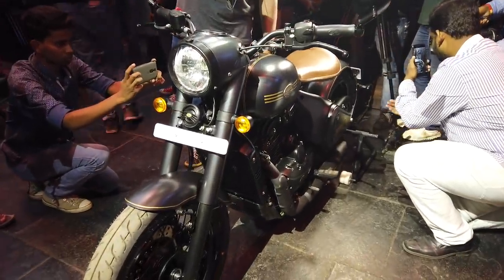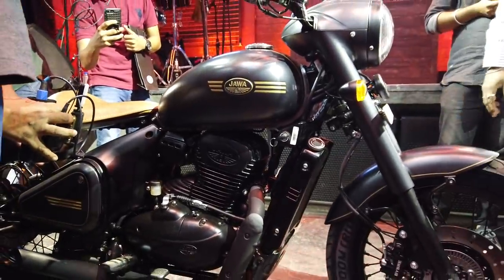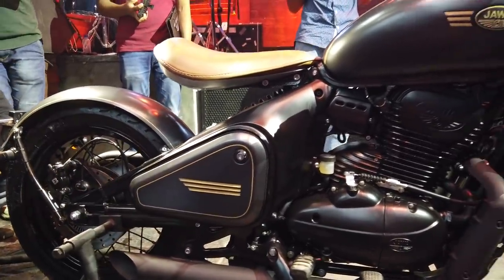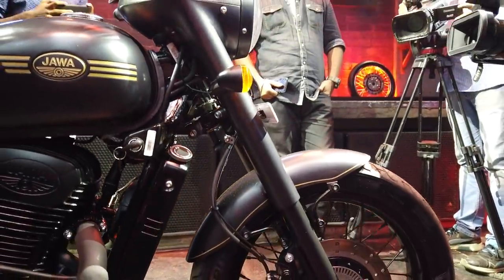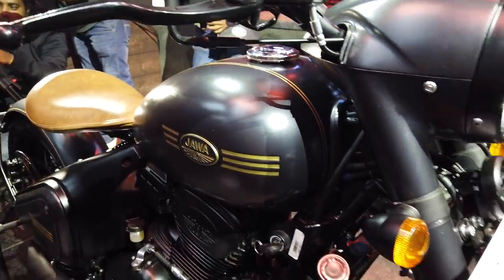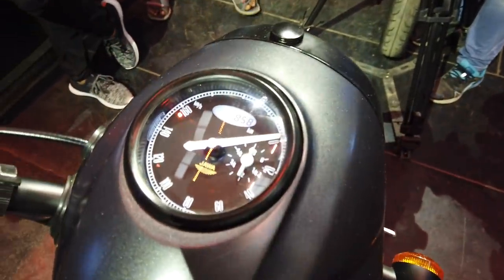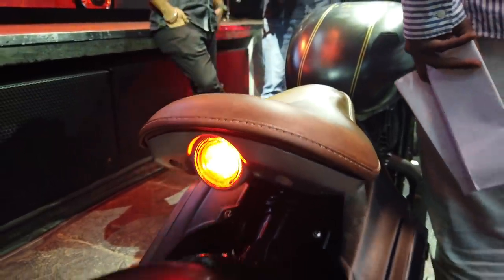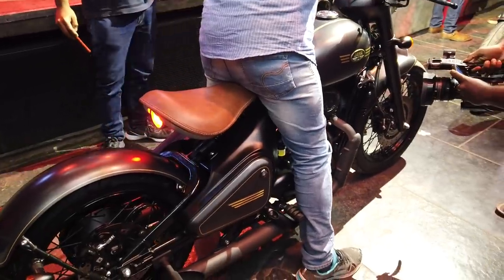Jawa Perak Walkaround Review | Price, Features, Engine Details & More | ZigWheels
Jawa has launched its factory custom bobber, the Perak, in India at Rs 1.94 lakh (ex-showroom, Delhi). That’s Rs 30,500 more expensive than the standard Jawa. Bookings for the bike will begin from January 1 with deliveries commencing from April 2. It packs a bored-out 334cc single-cylinder liquid-cooled DOHC motor which makes 30.4PS and 31Nm, mated to a 6-speed transmission. The motor has been tweaked to comply with BS6 emission norms. In comparison, the standard Jawa produces 27.3PS and 28Nm from its BS4 293cc motor. In typical bobber fashion, the Perak uses chopped down front and rear fenders, a single-piece seat, and a unique swingarm similar to the Triumph Bonneville Bobber’s ‘swing cage’ swingarm. It also features a hidden preload-adjustable monoshock which offers a classic hard-tail look.  Other mechanical bits include a telescopic fork and disc brakes at both ends with dual-channel ABS from Continental. Its 18-inch front and 17-inch rear spoke wheels come wrapped in Ceat Zoom Cruz tyres measuring 100-section up front and 140-section at the rear.

Jawa's Chop Shop Bobber Is Finally Here!

Jawa, Forty Two Will Not Get Perak’s Larger 334cc Engine

Jawa Perak vs Royal Enfield Thunderbird 500 X: Spec Comparison

Jawa Perak review
Jawa Perak launch date in India
Jawa Perak bobber
Jawa Perak walkaround video
Jawa Perak first look
Jawa Perak priced at Rs 1.94 lakh ex-showroom, Delhi
Jawa Perak bookings open on January 1, deliveries to commence on April 2